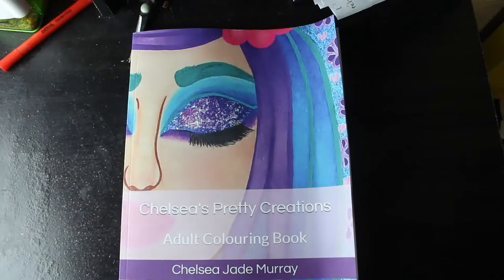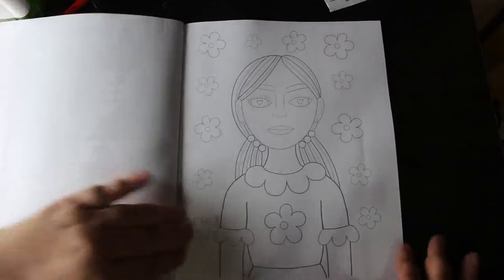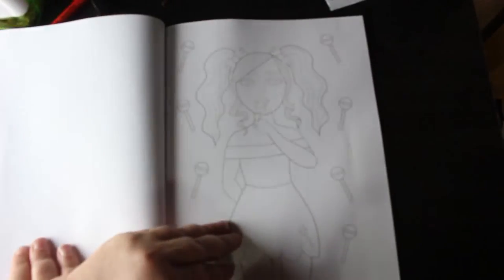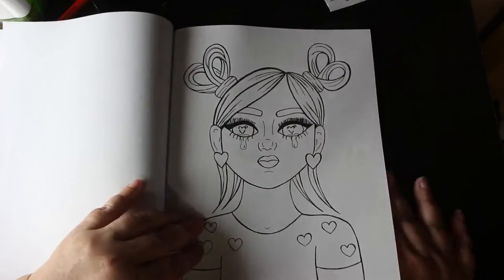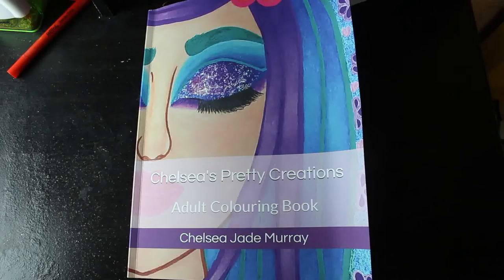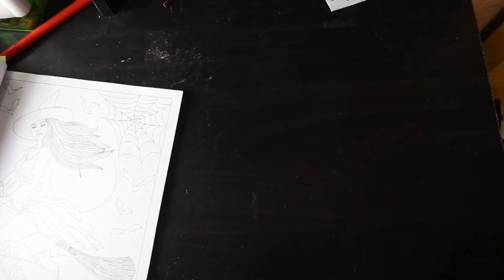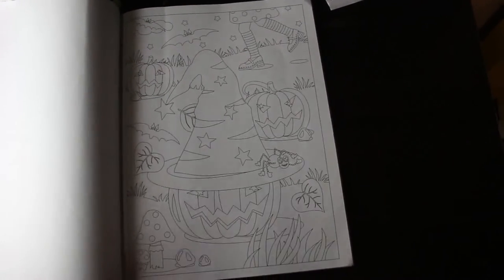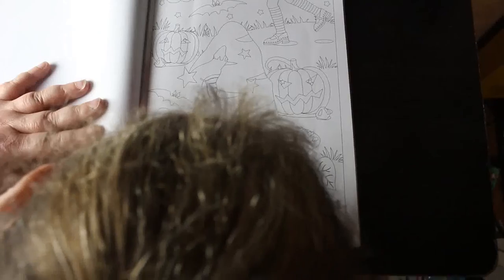Chelsea's Pretty Creations Flip Through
Amazon UK